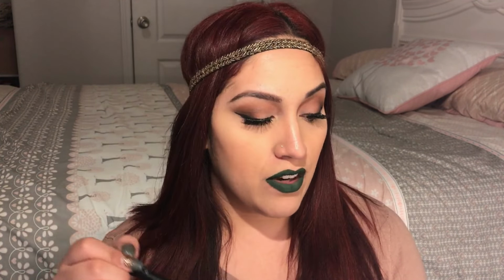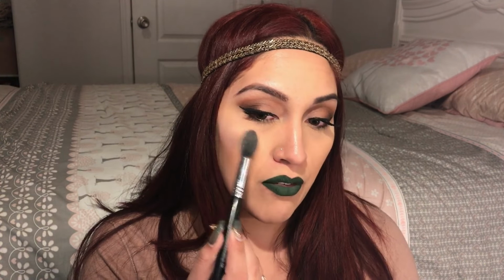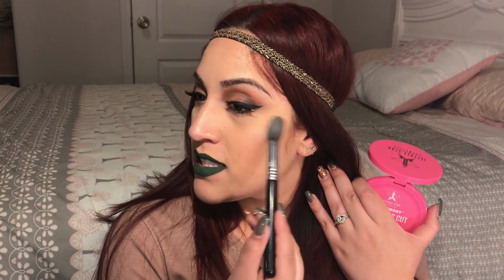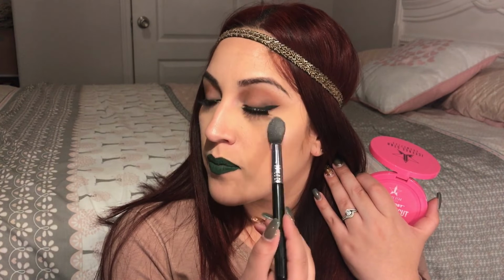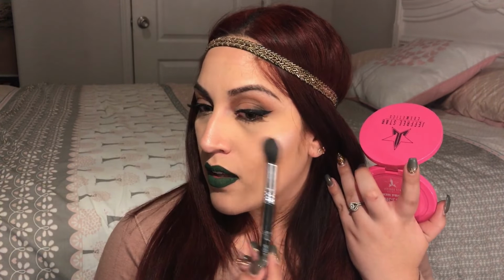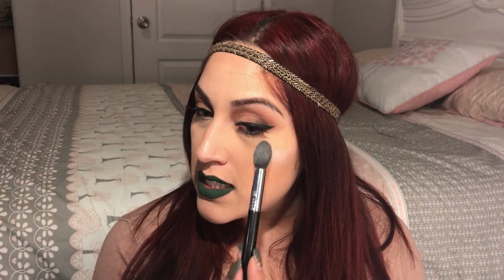Jeffree Star Holiday 2016 Liquid Lipstick Bundle & Princess Cut Skin Frost Demo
~* New Videos Monday's & Thurday's *~

Hey everyone welcome back! I'm super excited because I received my Jeffree Star Cosmetics products I ordered on Friday super quick. I ordered all these products at beautylish and I'm very happy I did! I hope you enjoy this demo on the Princess Cut Skin Frost and the lip swatches on the Holiday liquid lipstick bundle!